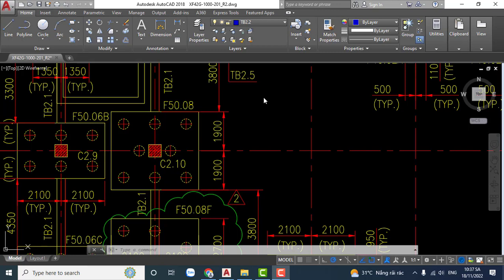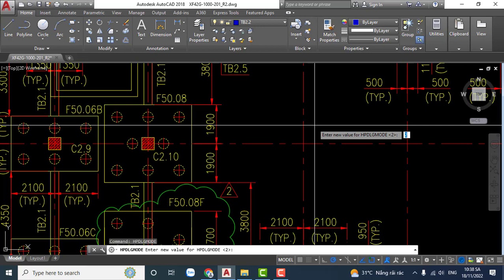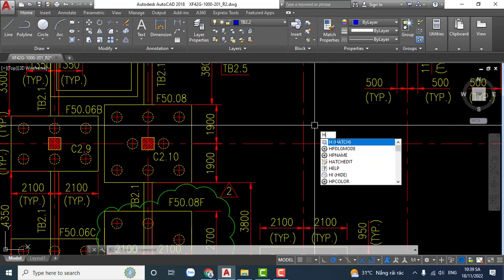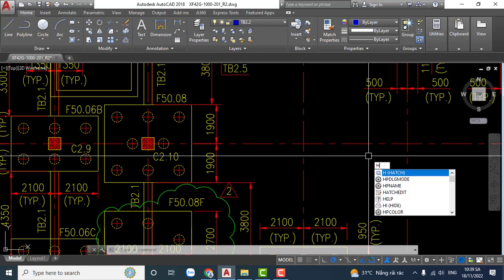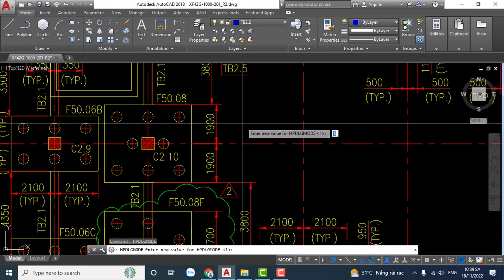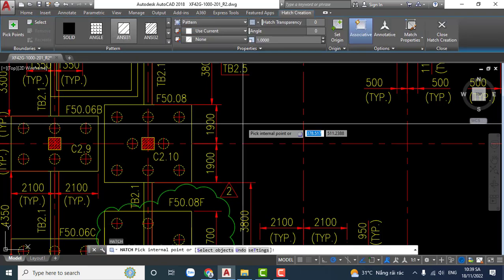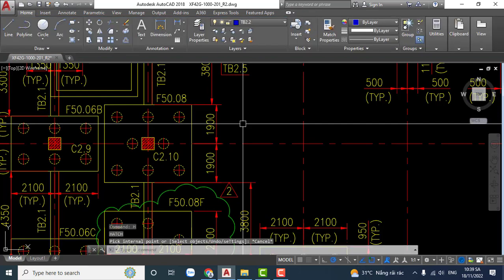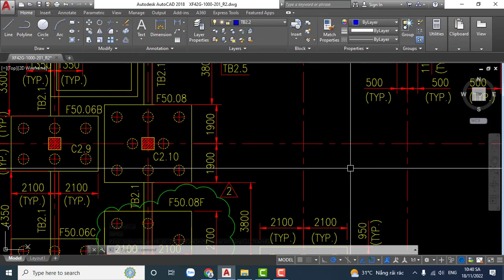Hatch command | How to get your classic Hatch dialog back in AutoCAD?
How to get your classic Hatch dialog back in AutoCAD?
HPDLGMODE=1